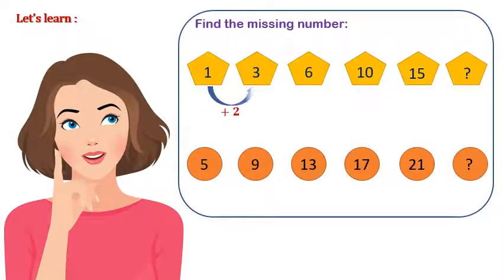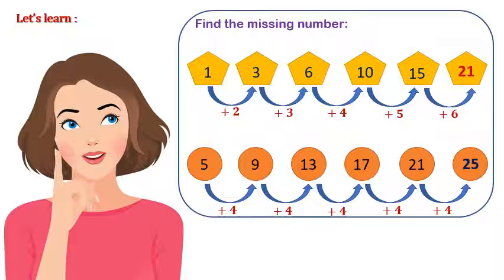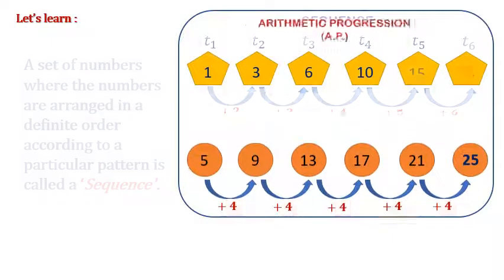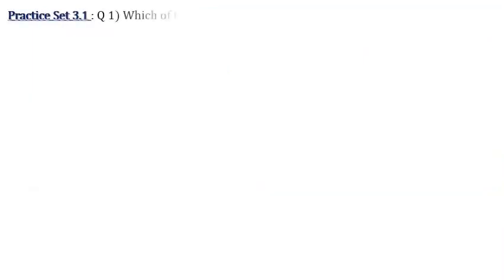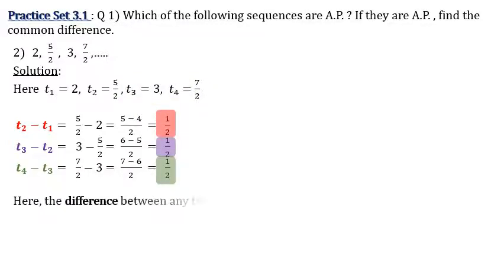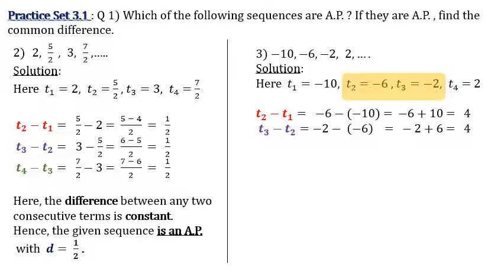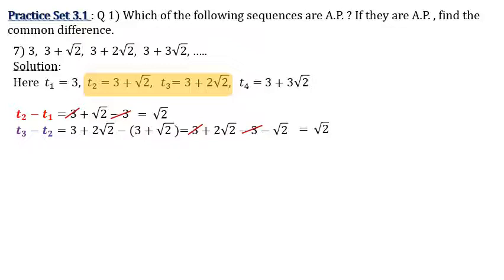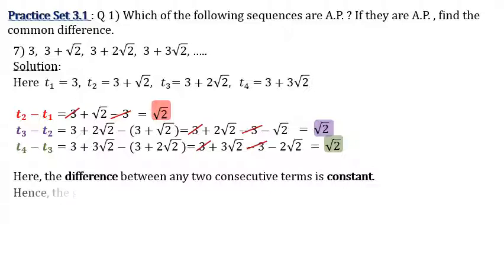Arithmetic Progression ( Introduction)